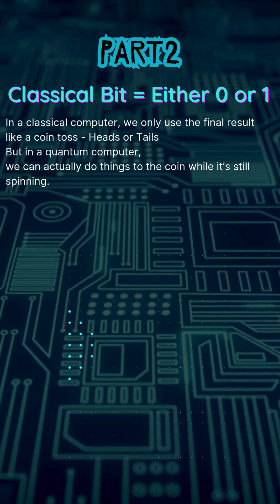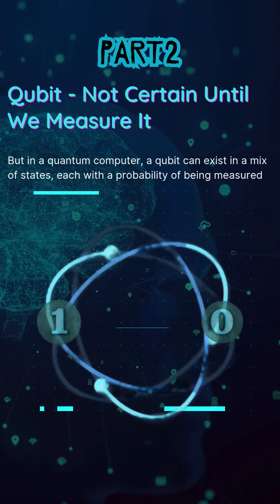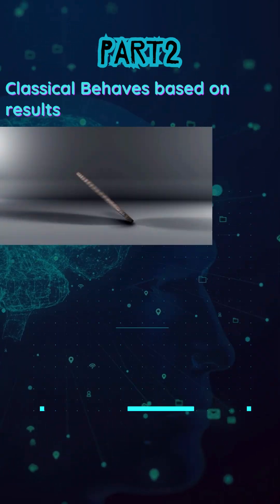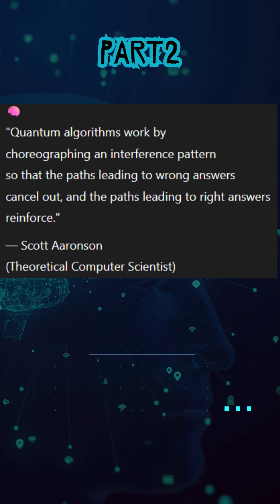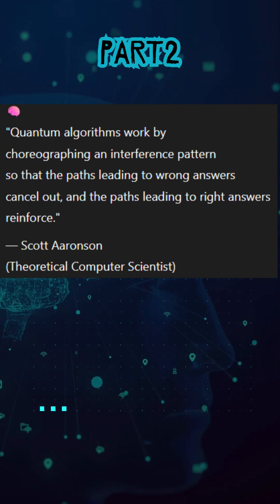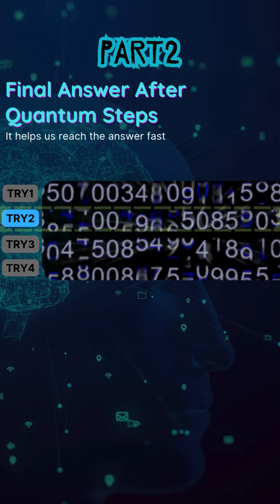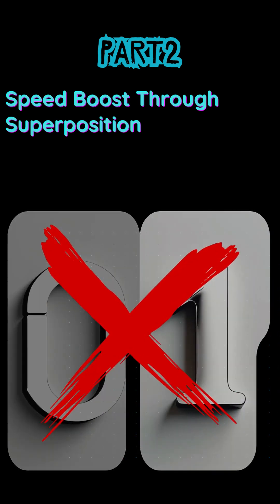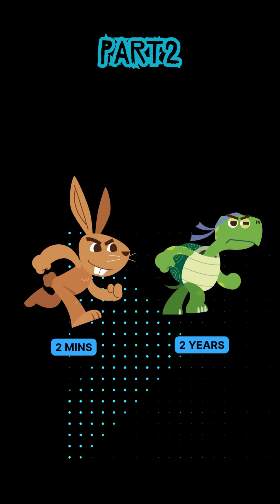Why Quantum Computers Can Crack Password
Part 2
You’ve probably heard that a qubit can be both 0 and 1 at the same time — but that’s not exactly true.
In this short, we break it down using a spinning coin analogy to show how quantum computers really work — and why they can explore many password guesses at once.

Learn why classical computers test one option at a time, while quantum computers can tilt the odds before the coin even lands.

🧠 Concept: Superposition
🔐 Application: Password Cracking